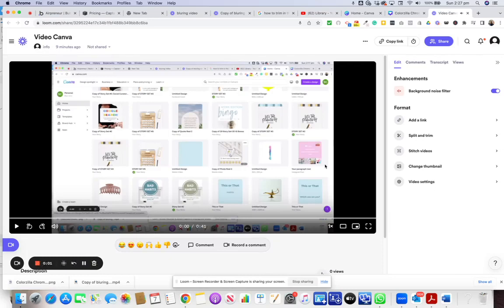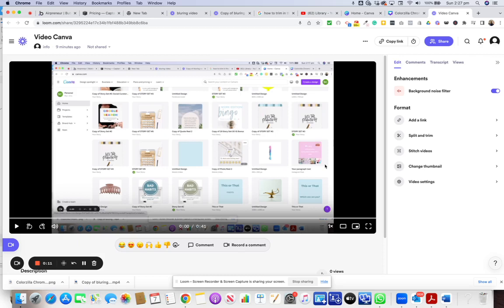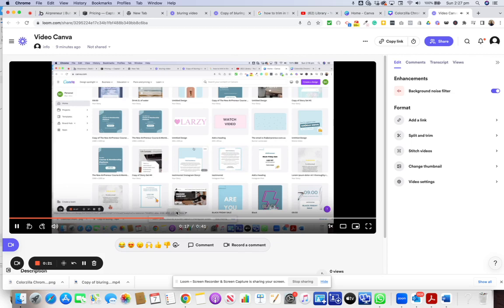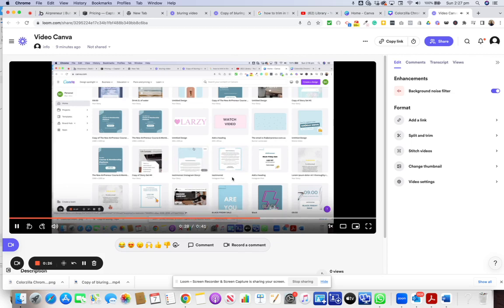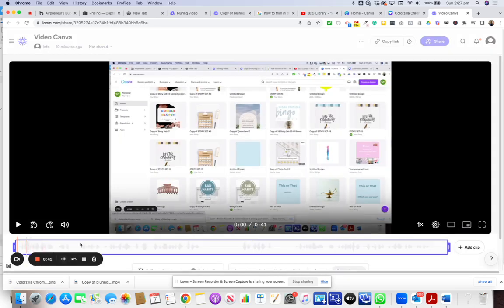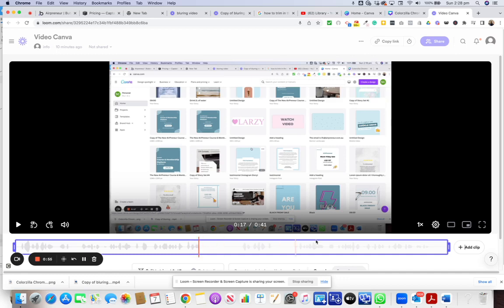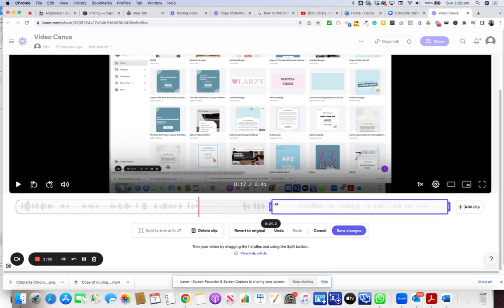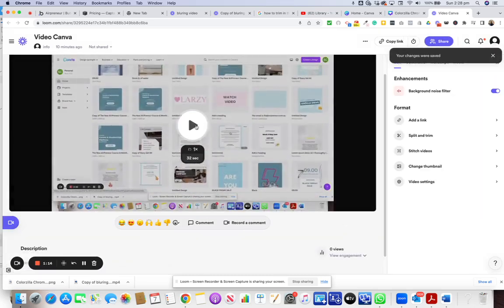Trim video online free - LOOM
Trim your video online with the FREE tool called Loom.  It's free for videos under 5 minutes.

Watch how easy it is for me to trim the middle of a video in around 1 minute.